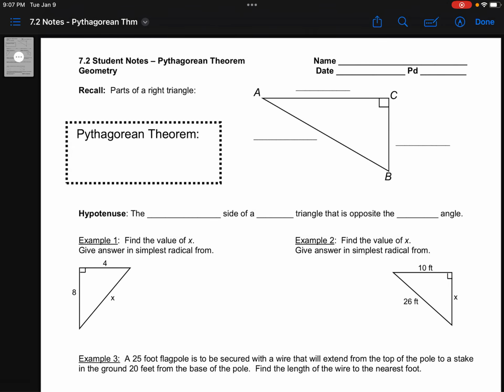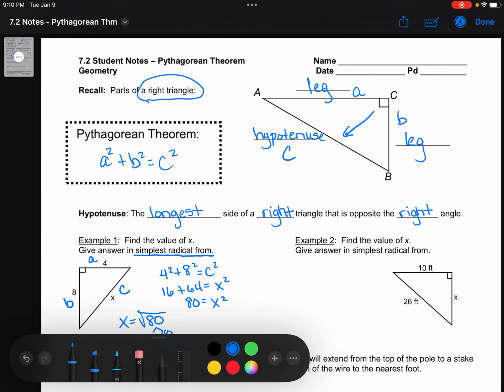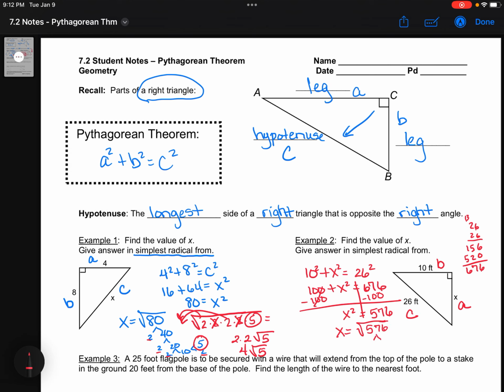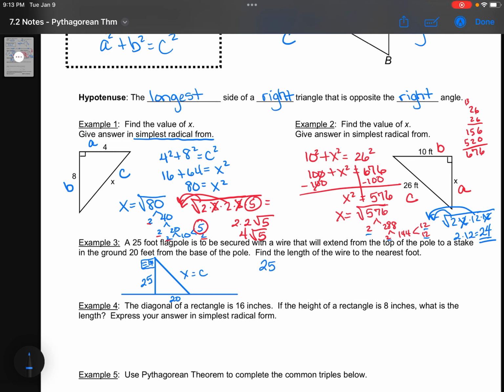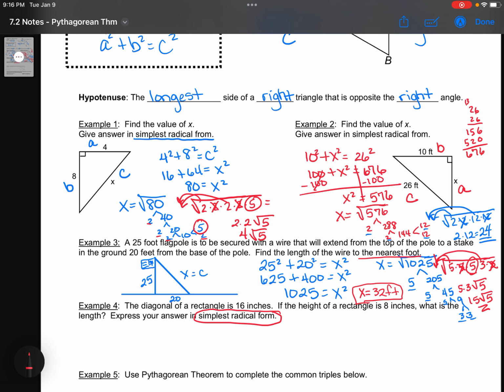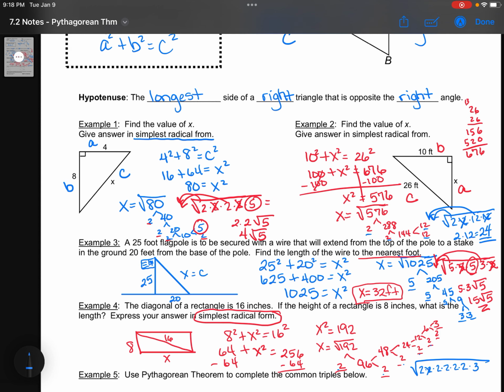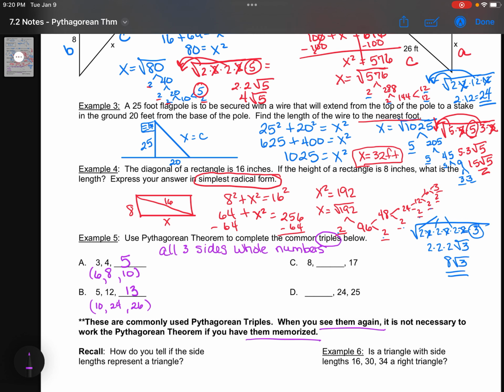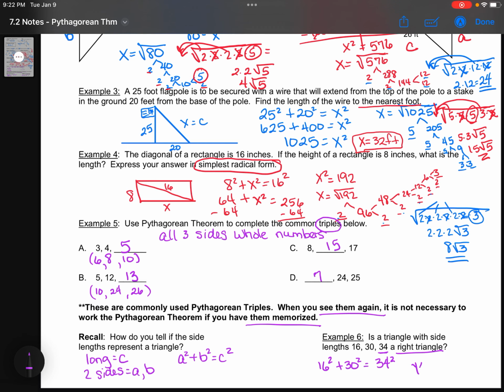7.2 "Pythagorean Theorem" Notes